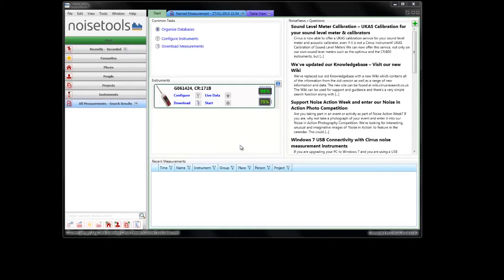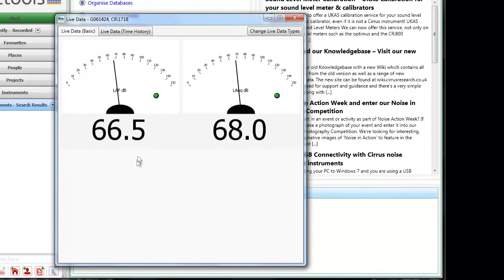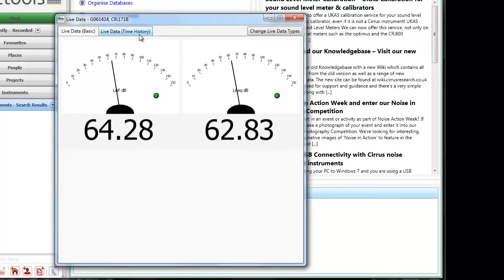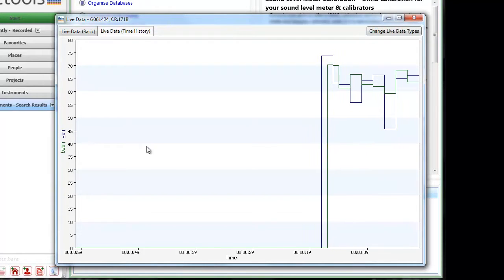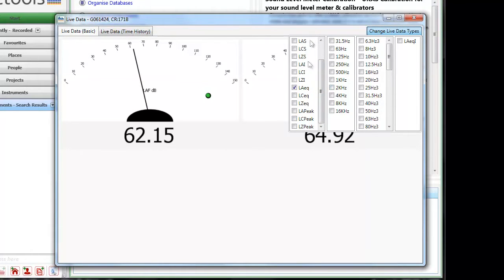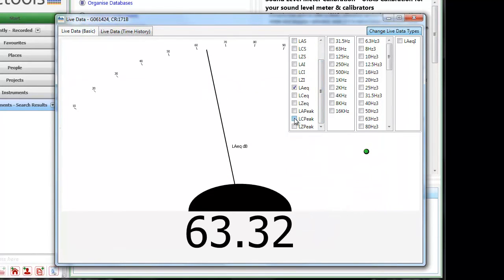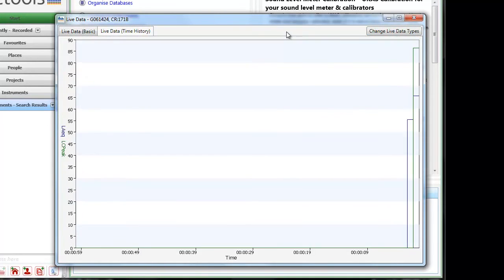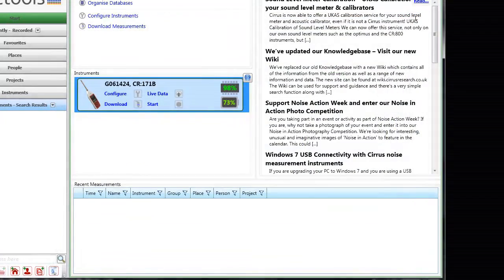Live Sound Display - Noisetools Tutorials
Live noise data can be shown in the NoiseTools when it is connected to an optimus sound level meter.

Display any parameter as a graph or analog style meter.